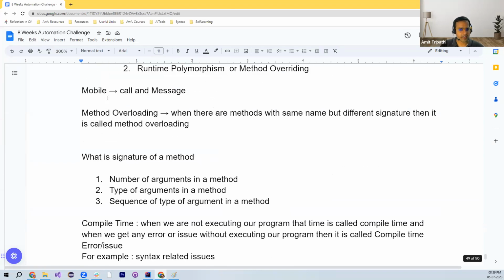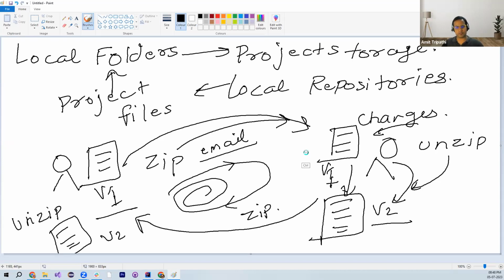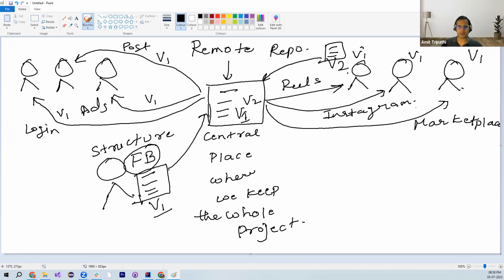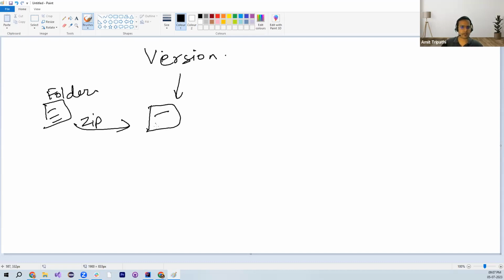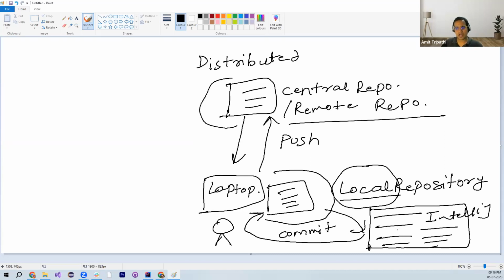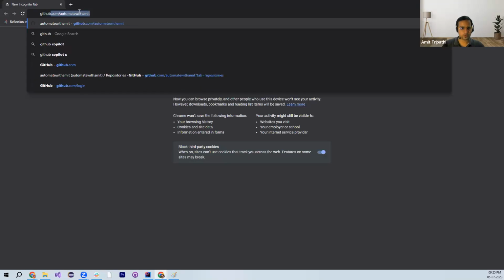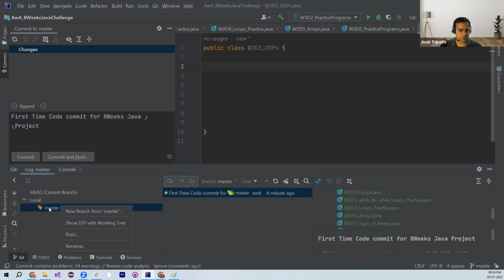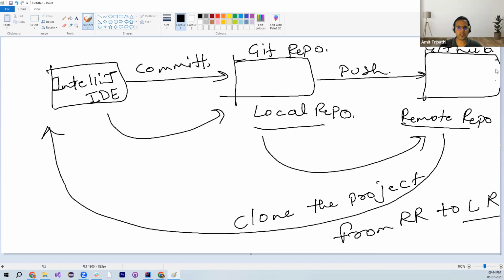Mastering Git & GitHub - Part 1 | Introduction | Versioning | Repository | Commit | Push | Pull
Are you ready to take your career to the next level? Join us in this informative journey as we explore the exciting world of Git & GitHub.

Whether you're a seasoned tester looking to enhance your skill set or a newcomer eager to break into the tech industry, this video will provide you with valuable insights and guidance to excel in Git & Git Hub.